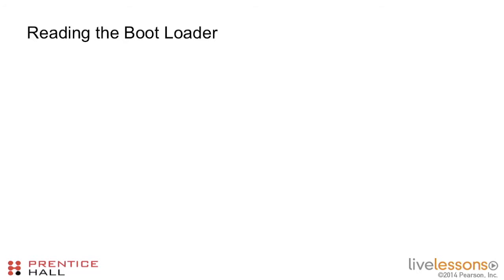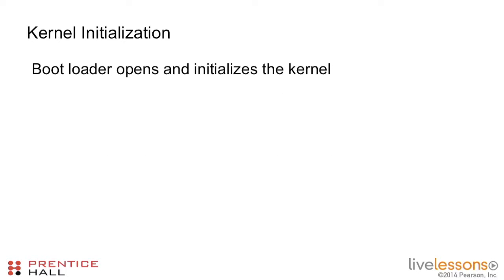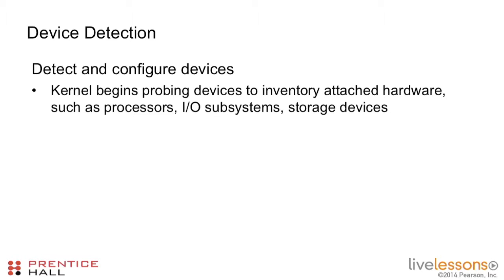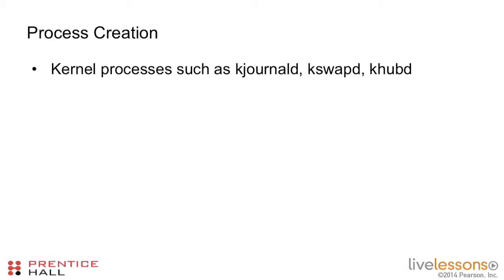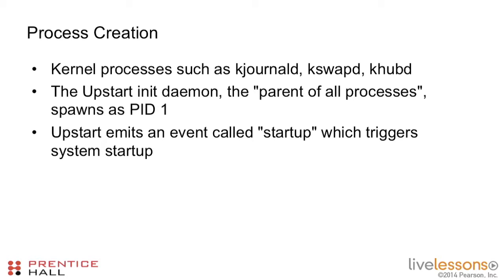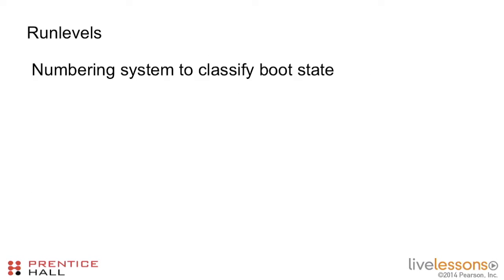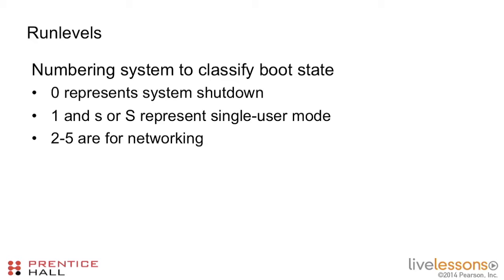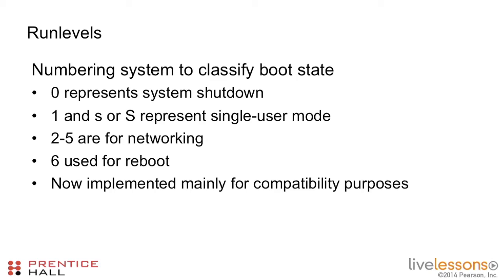17 3 1 Bootstrap the system